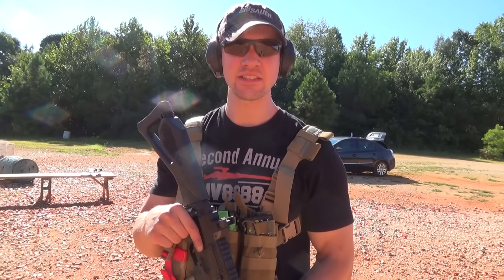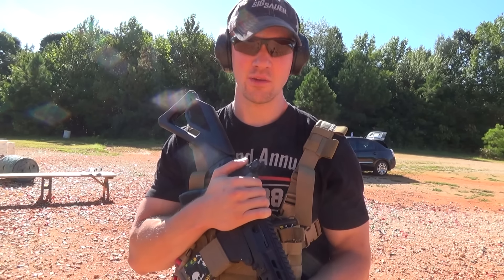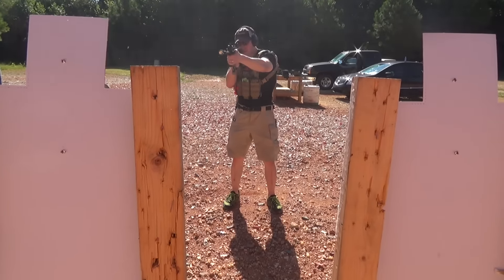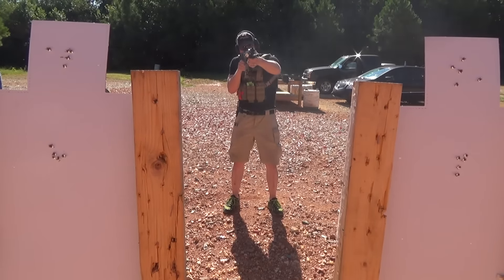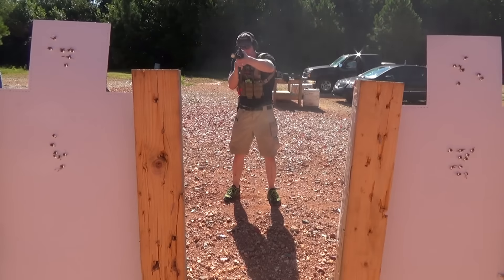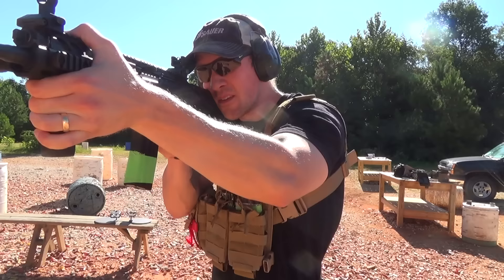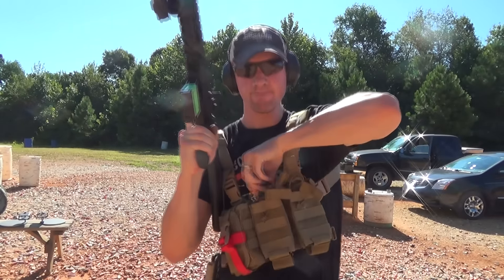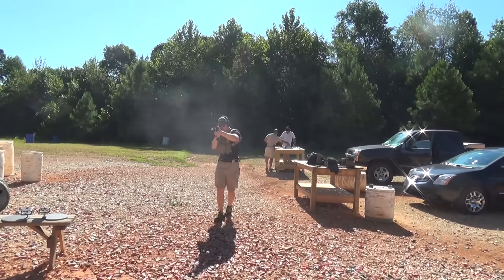SIG 556xi Part 2: Still Reliable!